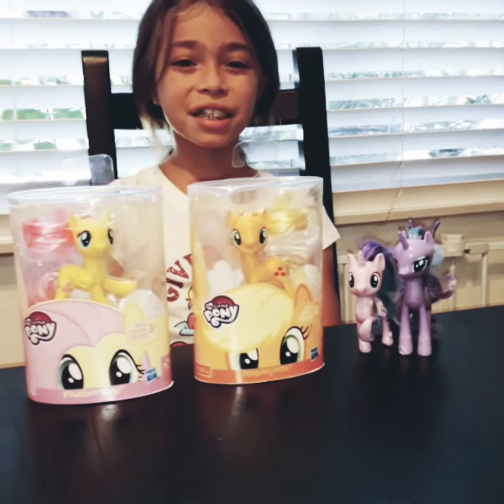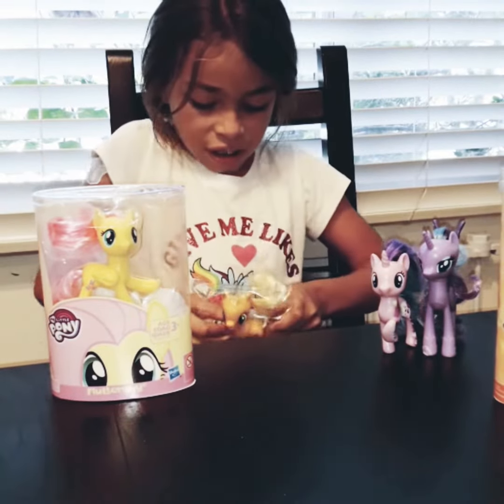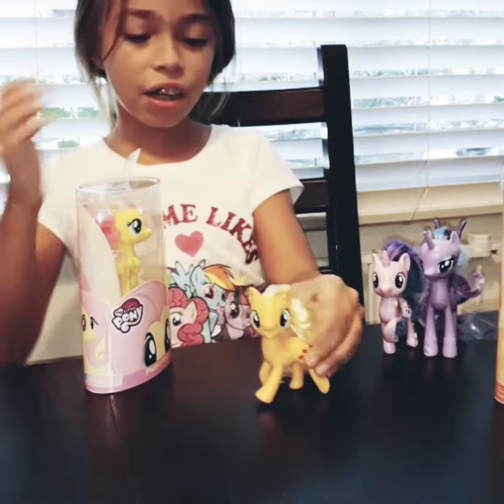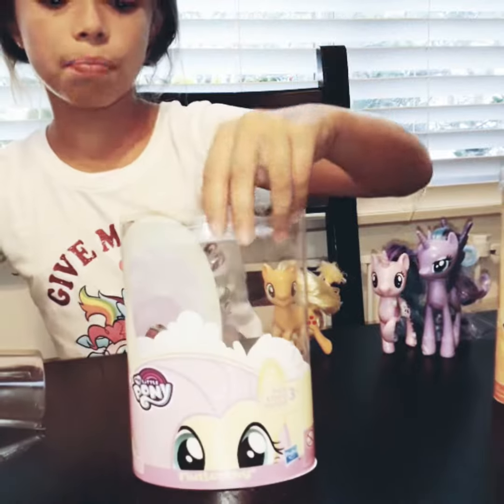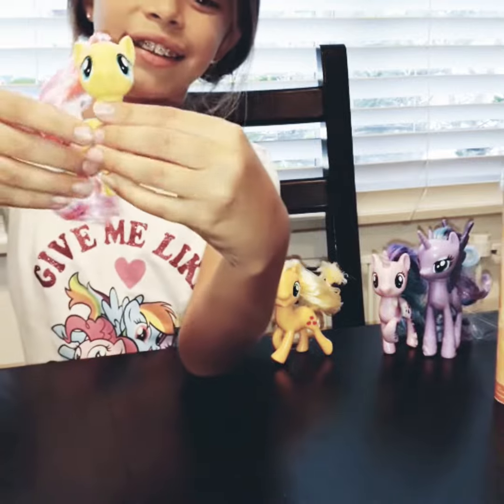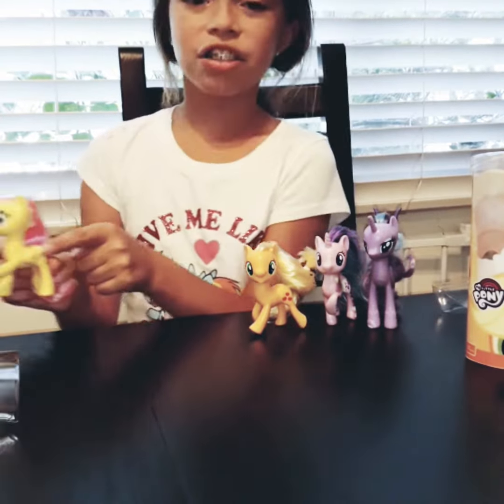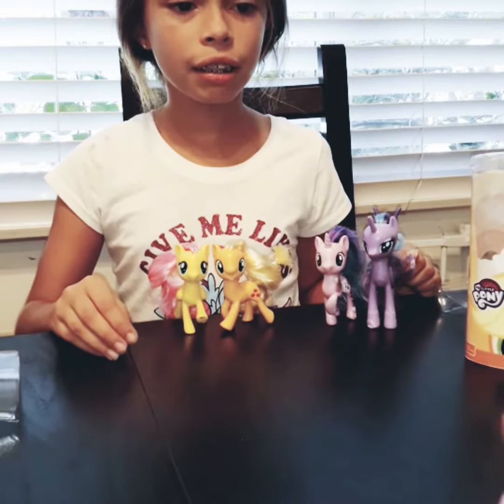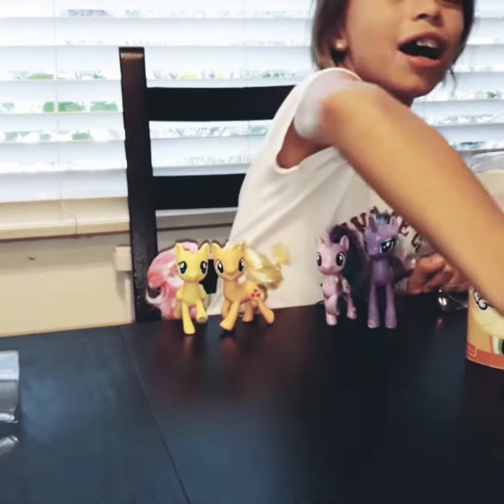New MY LITTLE PONY Unboxing With Krista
Brand new Applejack and Fluttershy Unboxing. See what both ponies look like and what Krista thinks.